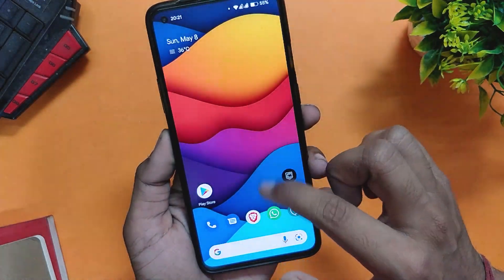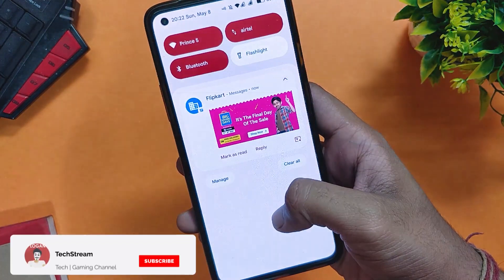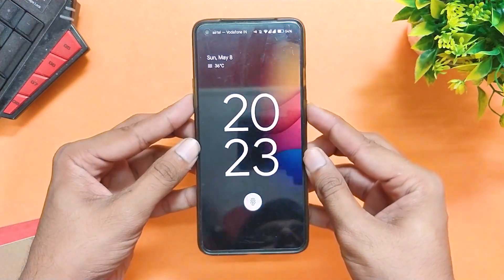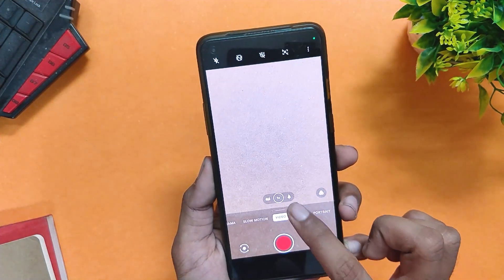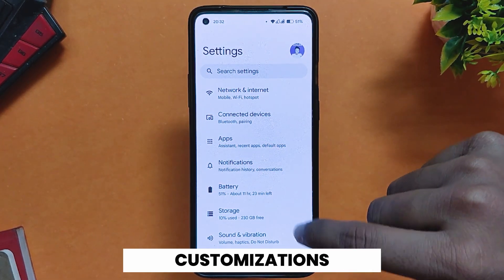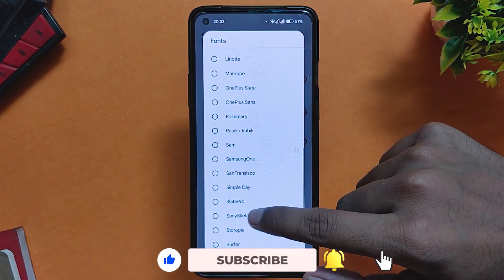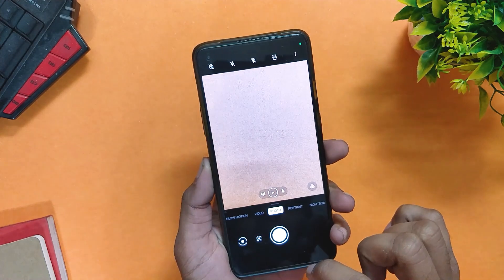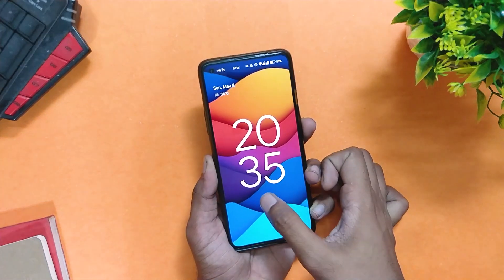Android 12.1 Rom Review - Project Zephyrus | Oneplus 8, 8 Pro, 8T, 9R | TheTechStream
In this video, I'm going to show you Prton Knock Off aka Project Zephyrus Android 12.1 Custom Rom on Oneplus 8t and Oneplus 9R. I'll also tell if  Project Zephyrus Android 12 Custom Rom is stable enough to be used as a daily driver on Oneplus 8T.

🔴 *** MY PRODUCTS/GEAR ***

OnePlus 9 Pro
WB 500GB Nvme SSD

🎶 *** MUSIC ***